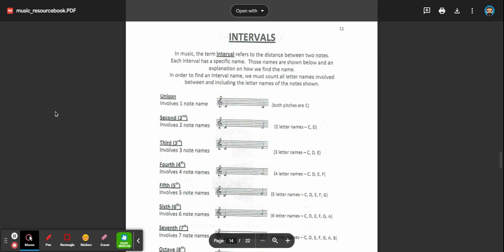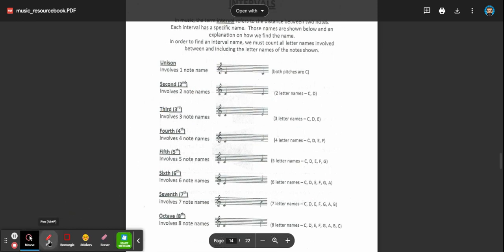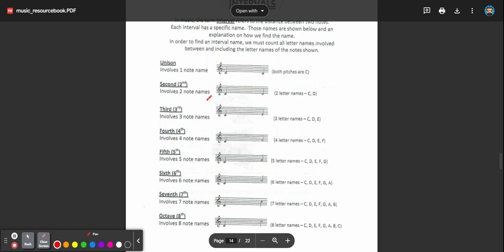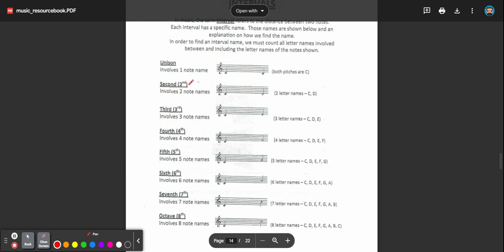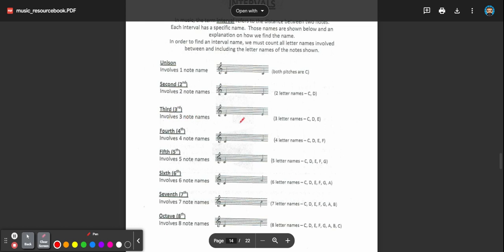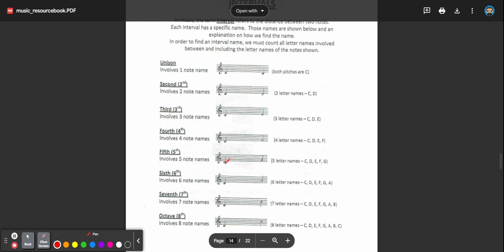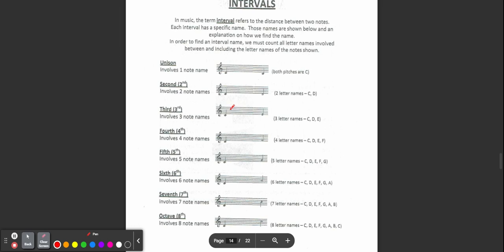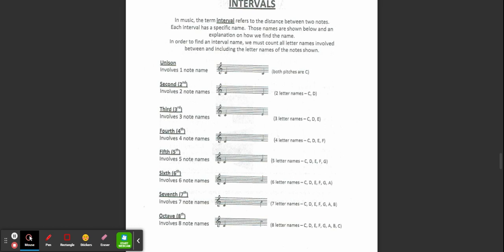Music Resource Book video 9 Interval Basics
In this video I cover Intervals - The distance between two notes